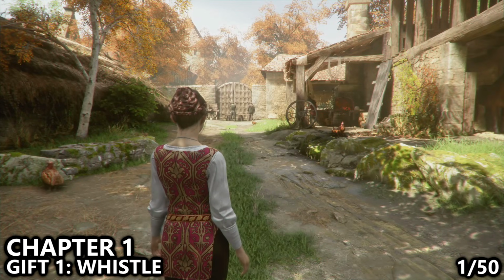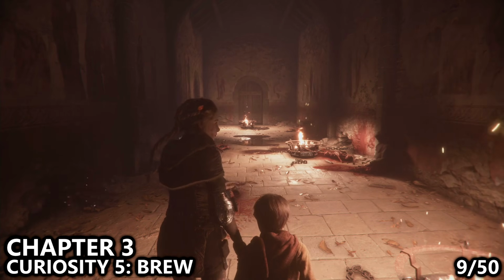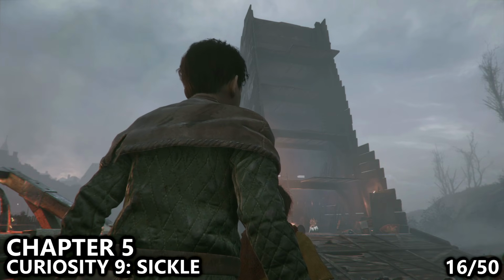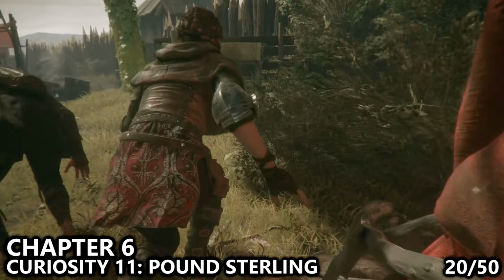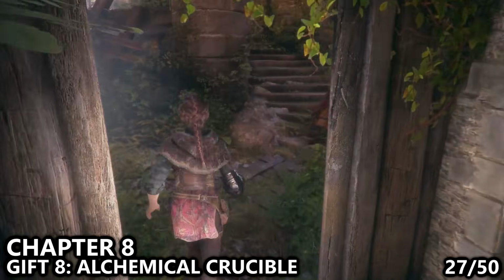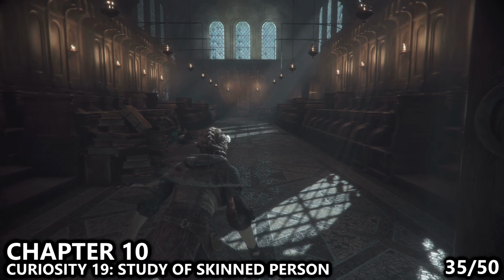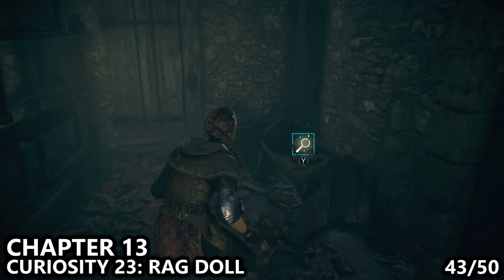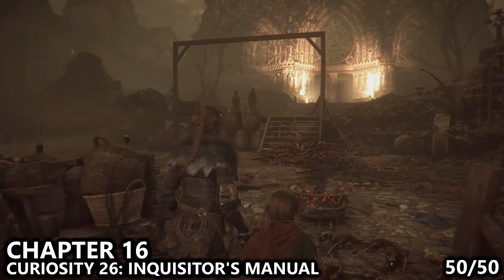A Plague Tale: Innocence - Collectibles Locations (All 50) Guide - Curiosities, Gifts, & Flowers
A Plague Tale Innocence is a 10-hour narrative story driven stealth puzzle game in the vein of Hellblade. It's a fantastic game, and throughout you journey you can gather 50 collectibles including 26 curiosities, 11 gifts, and 13 flowers for Hugo's Herbarium. They save automatically, and can be gained through chapter select.

You will unlock the following achievements/trophies:
- Botanist: Find all the flowers
- Curiosities collector: Find all curiosities
- Big sister: Find all the gifts for the orphans

Timelinks: (Thanks to Captain Jack for submitting these)

Chapter 1:
Gift 1: Whistle - 0:06
Curiosity 1: Spices - 0:33
Curiosity 2: Tablecloth -  1:04

Chapter 2:
Gift 2: Amulets and Talismans -  1:33
Curiosity 3: Soap - 1:56
Curiosity 4: Incense and herbs - 2:29

Chapter 3:
Gift 3: Rosary - 2:53
Flower 1: Carnations -  3:07
Curiosity 5: Brew - 3:55
Curiosity 6: Crusader Tabard - 4:56

Chapter 4:
Curiosity 7: Hermetic Vessel - 5:37
Gift 4: Diary of an Alchemist - 6:02
Flower 2: Aquilegia - 6:22
Curiosity 8: VITRIOL - 7:05

Chapter 5:
Flower 3: Gladiolus - 7:27
Curiosity 9: Sickle - 8:34
Curiosity 10: Oliphant - 9:24
Gift 5: Ballastella - 9:47

Chapter 6:
Gift 6: Knucklebones - 10:49
Curiosity 11: Pound Sterling - 11:34
Curiosity 12: Declaration of War - 11:59

Chapter 7:
Curiosity 13: Horseshoe - 12:26
Flower 4: Hawthorn - 13:10
Curiosity 14: Map - 13:47
Gift 7: Vinegar - 14:45

Chapter 8:
Curiosity 15: Iconography - 15:18
Gift 8: Alchemical Crucible - 15:32
Curiosity 16: Bird Language Manual - 15:58
Flower 5: St. John’s Wort - 16:15

Chapter 9:
Flower 6: Lavender - 16:46
Curiosity 17: Sheepskin - 17:07
Curiosity 18: Piece of Transis - 18:00
Gift 9: Chessboard - 18:30

Chapter 10:
Flower 7: Daisy - 19:05
Curiosity 19: Study of a Skinned Person - 19:35
Curiosity 20: Theriaque - 19:51
Gift 10: Reading Stone - 20:09

Chapter 11:
Flower 8: Rhododendron -  20:29

Chapter 12:
Gift 11: Calamus - 21:00
Curiosity 21: Harnois Helmet - 21:35
Flower 9: Cinquefoils - 22:11
Curiosity 22: Family Tree - 22:36

Chapter 13:
Curiosity 23: Rag Doll - 22:54
Curiosity 24: Knight Figurine - 23:19
Flower 10: Daffodil - 23:41

Chapter 14:
Flower 11: Black Nightshade - 24:13

Chapter 15:
Flower 12: Rockfoils - 25:38

Chapter 16:
Curiosity 25: Discipline - 26:01
Flower 13: Christmas Rose - 26:27
Curiosity 26: Inquisitor’s Manual -  27:14